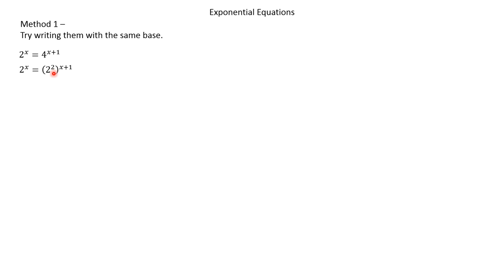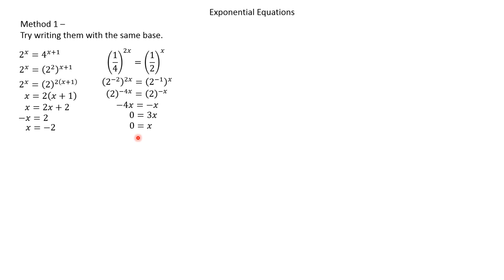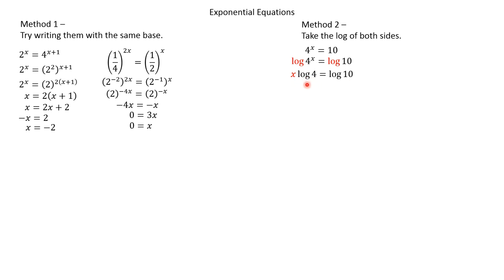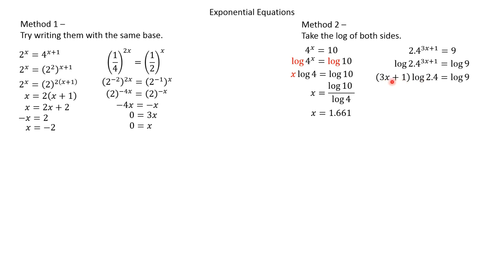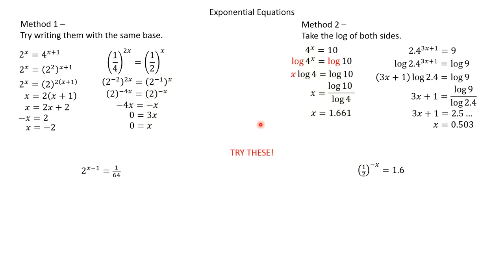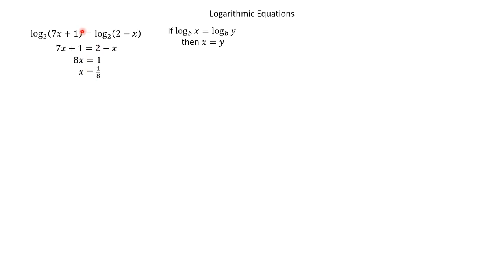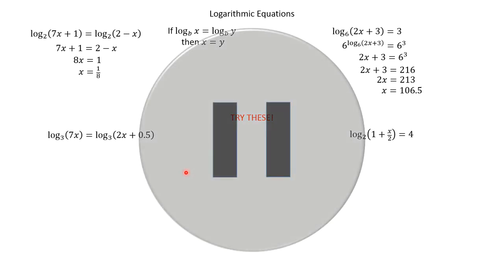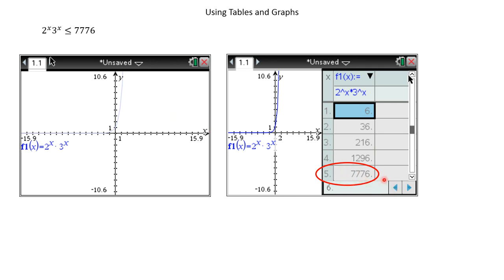7 5 Exponential and Logarithmic Equations and Inequalities